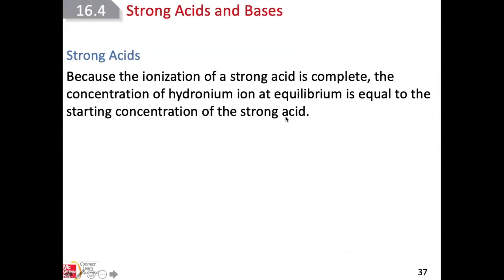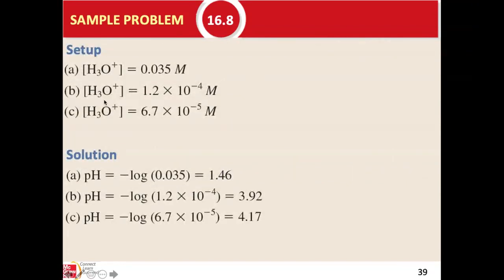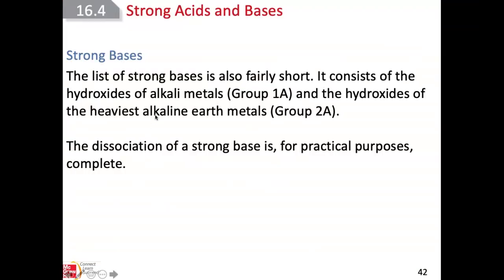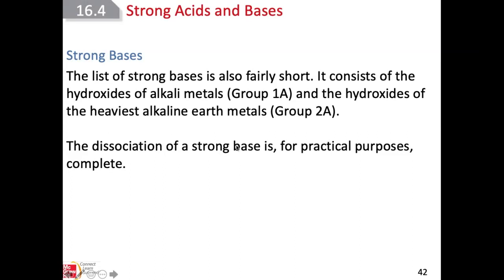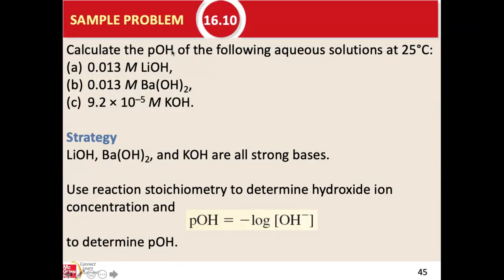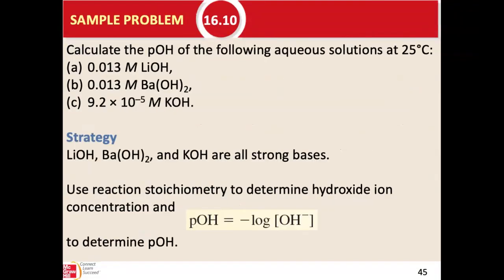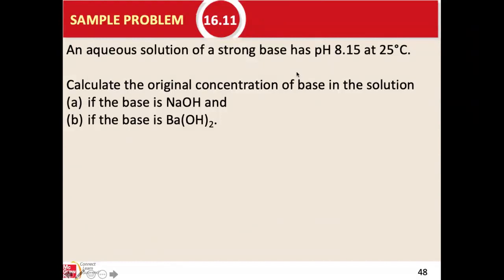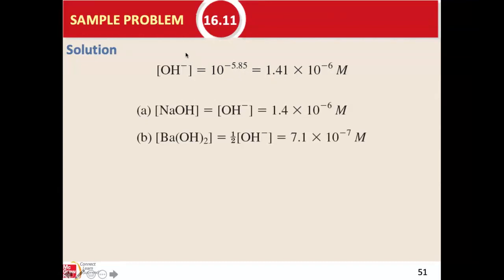Chapter16 recording 3